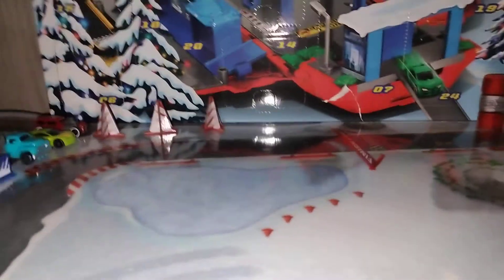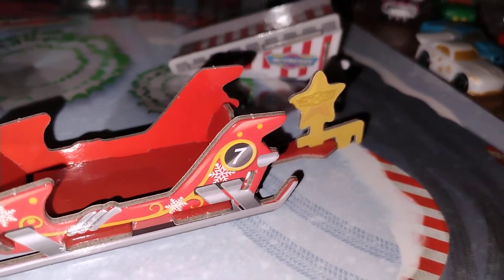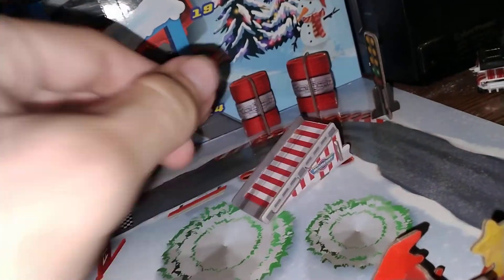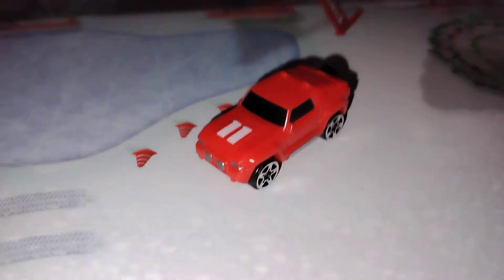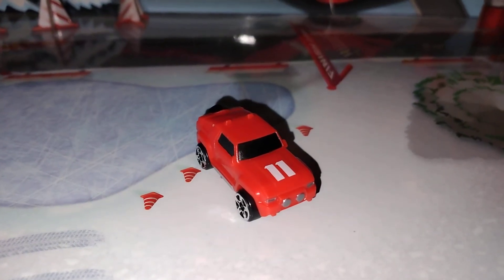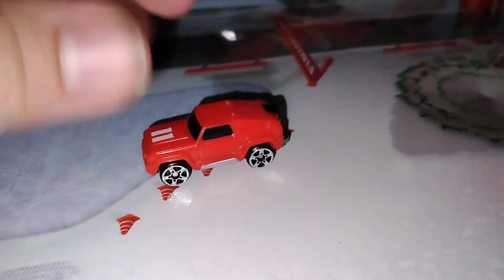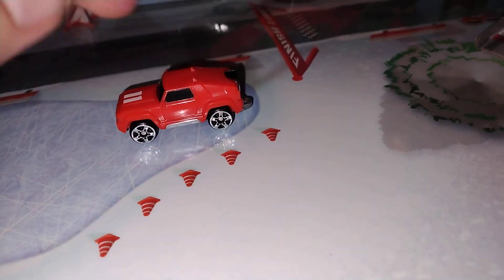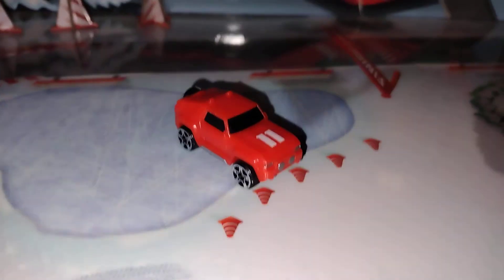let's open micro machines event day calendar door 11